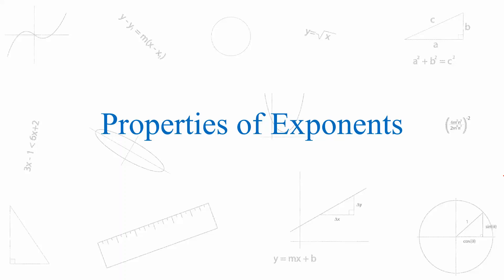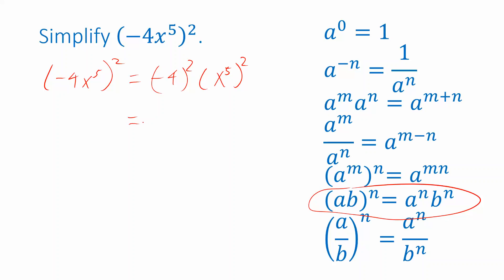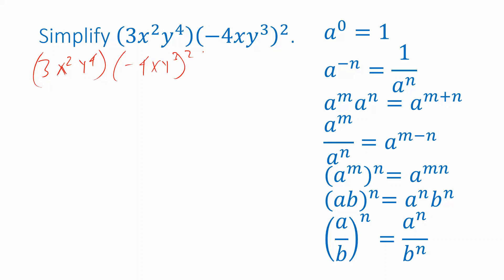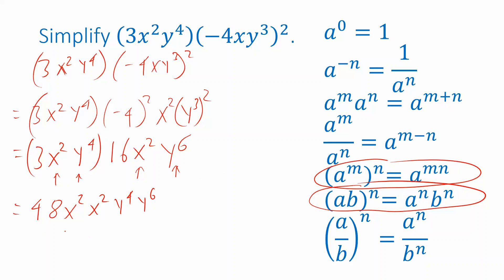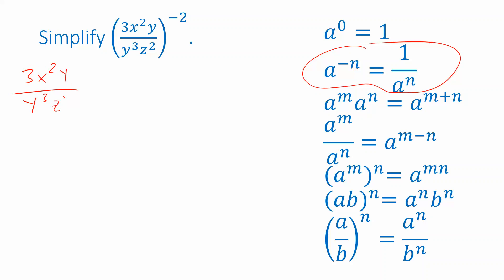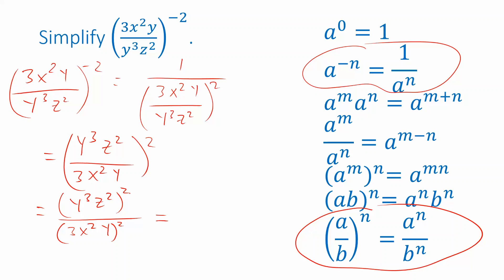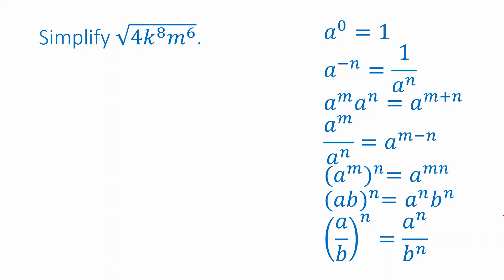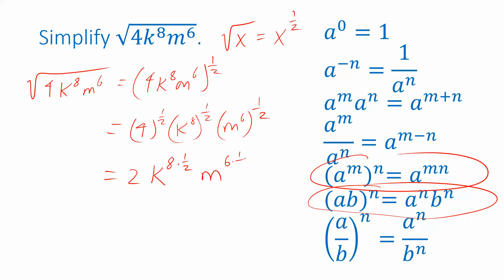Properties of Exponents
Review of basic properties of exponents